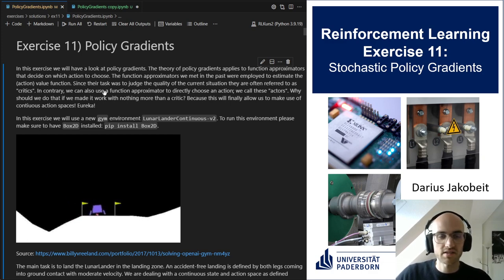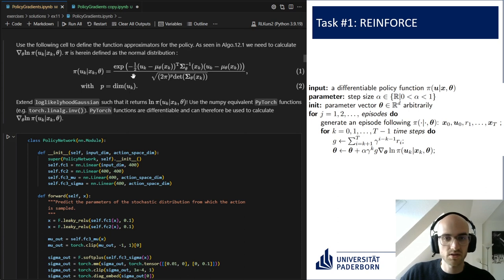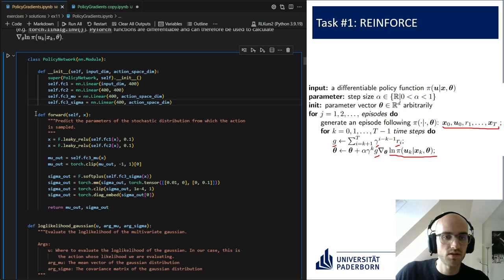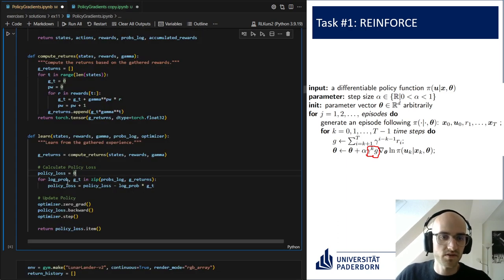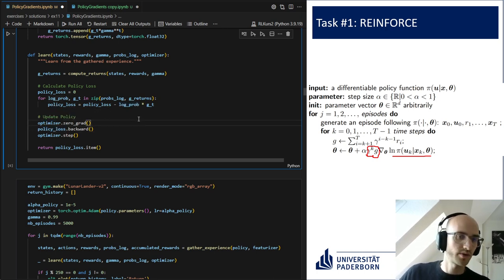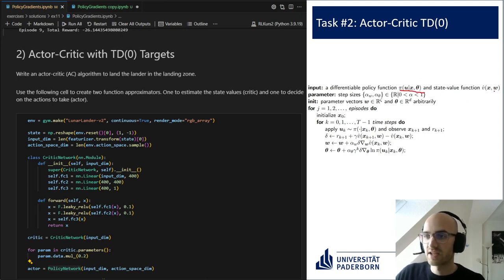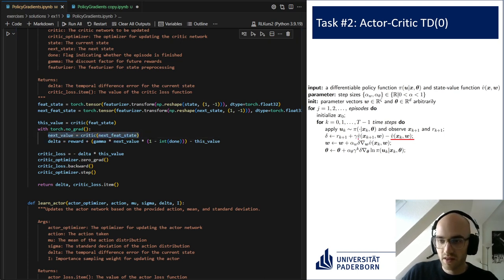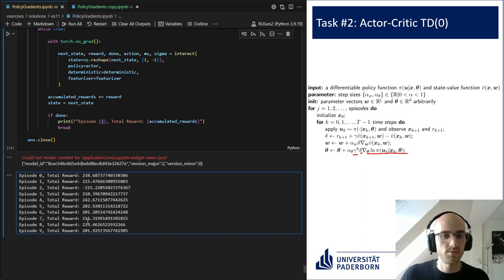Exercise 11: Stochastic Policy Gradients